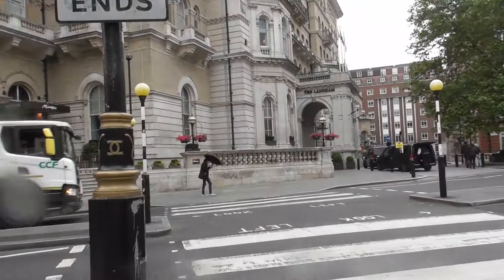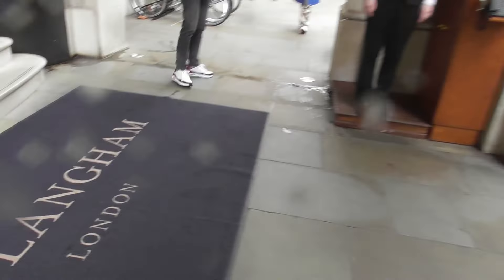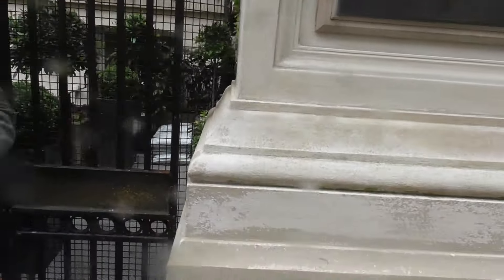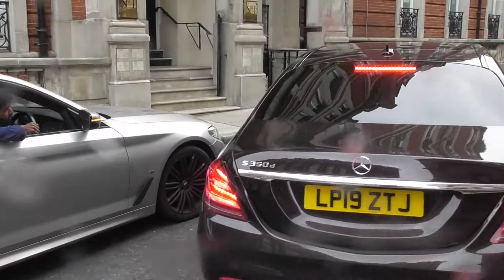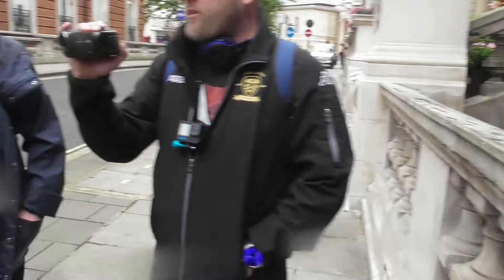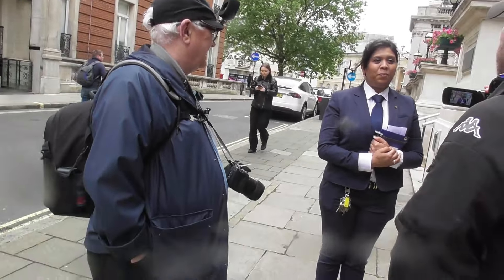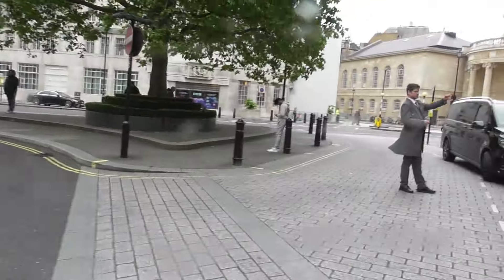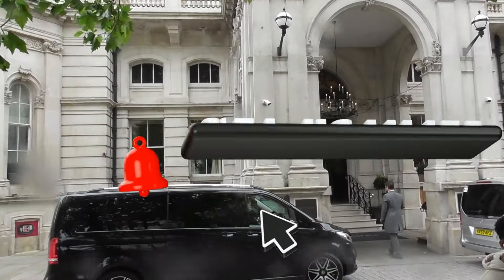Road Rage, Argument, GDPR, Confusion, Laughter and Street Security at The Langham Hotel in London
Out and About in London today with Auditing Yorkshire @AY-Audits and Vlogging Beachcomer @vloggingjournalist and we take a look at The Langham Hotel which is located at 1c Portland Place in a W1 Postcode

We came across a potential GDPR Breach, witnessed a close shave between two cars where one pulled out in-front of another and had a good laugh with a down to earth and very professional street security guard who also gave us a sub.

Panasonic HC-V380
DJI Mini 3 249g Drone
DJI Mic 2
Charmast
VICTIV NT72 Camera Tripod
Uniden Scanner

Shopping List
GO-Pro Hero 12
MyRider Electric Bike